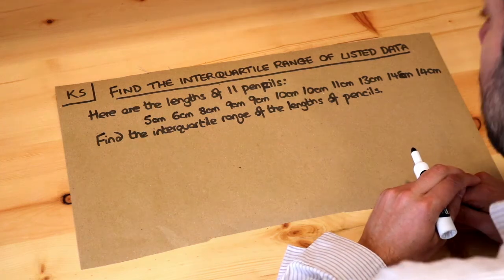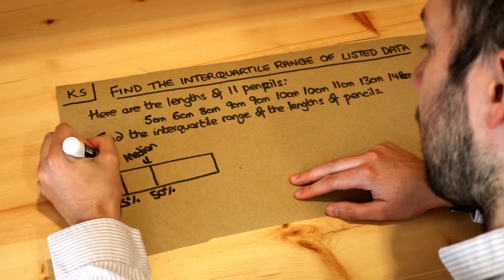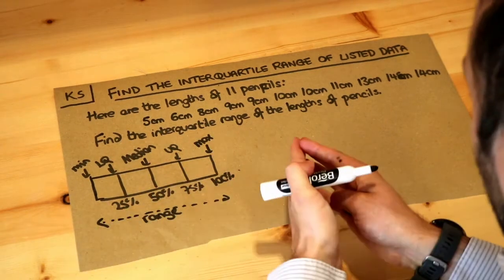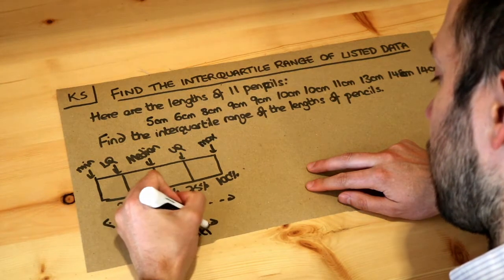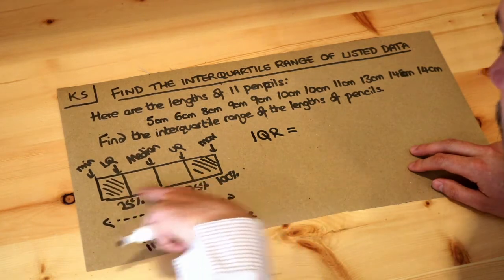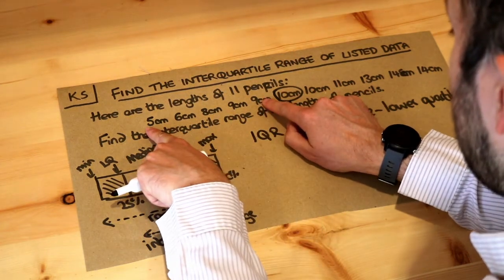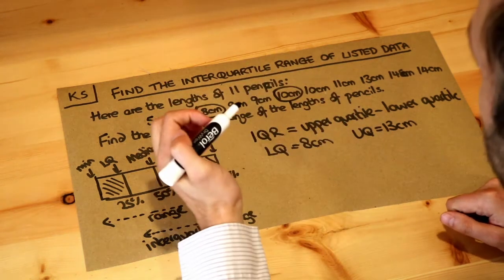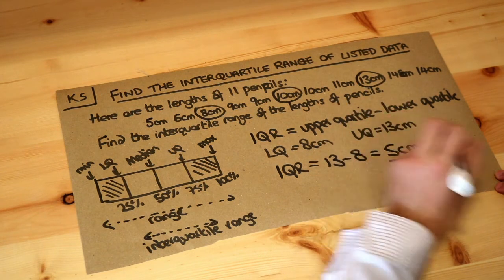Key Skill - Find the interquartile range of listed data.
"Find the interquartile range of listed data."